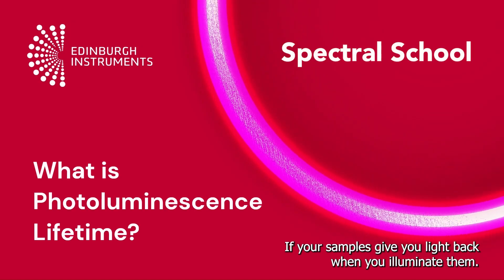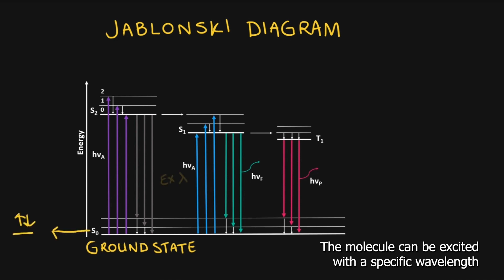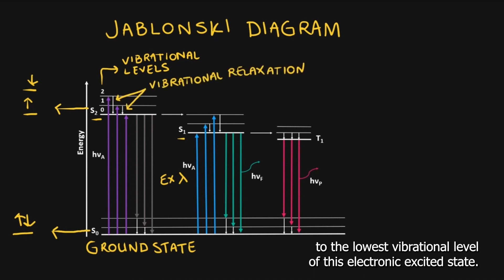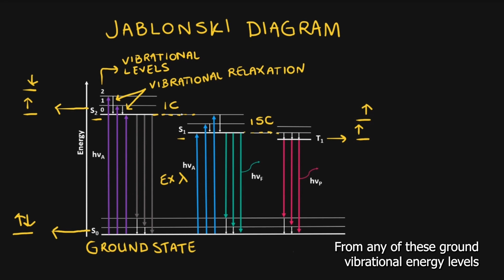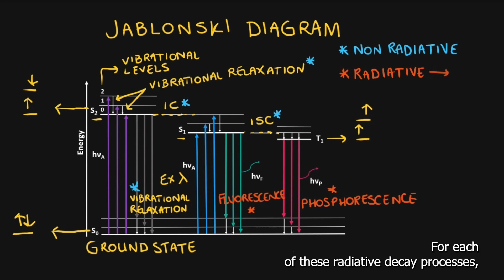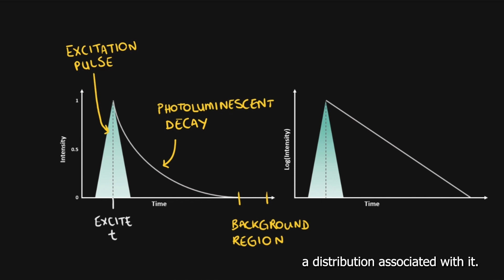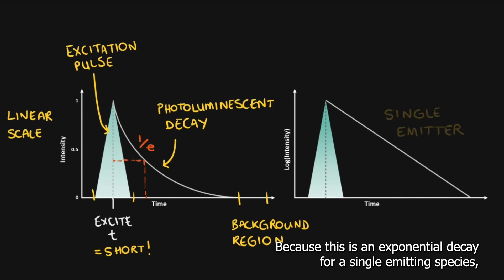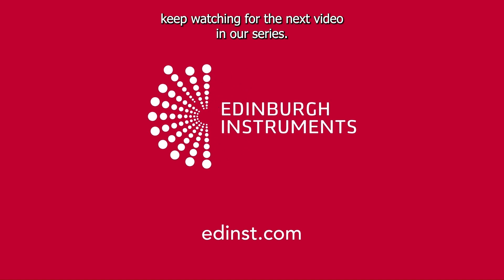What is Photoluminescence Lifetime?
Why is my sample glowing? It's a great question, and at Edinburgh Instruments we can help you measure the lifetime of its glow! Photoluminescence- (fluorescence and phosphorescence) are processes where a molecule absorbs a specific wavelength of light, is excited, and re-emits it at a different, lower energy. The wavelengths in question, and the amount of time your molecule stays in the excited state can tell you about its electronic structure and help you identify and improve your processes!

0:00 Intro
0:13 Photoluminescence Glossary
0:30 Jablonski Diagrams Explained
1:33 Vibrational Relaxation, Jablonski Diagrams and Internal Conversion
2:07 Radiative and Non-Radiative Processes
2:23 Defining a Lifetime Reading
4:17 TCSPC and Decay Curves